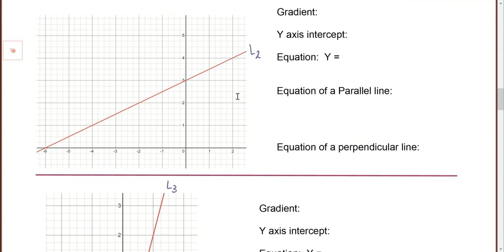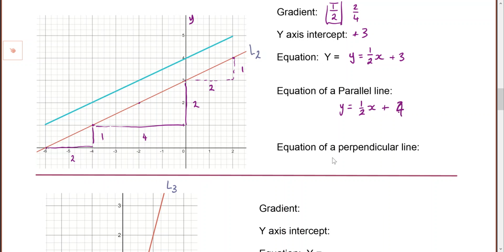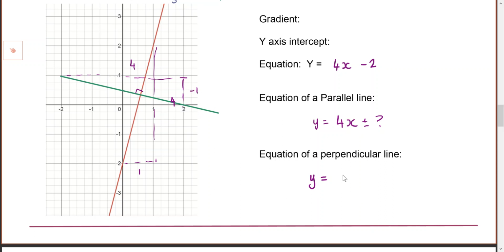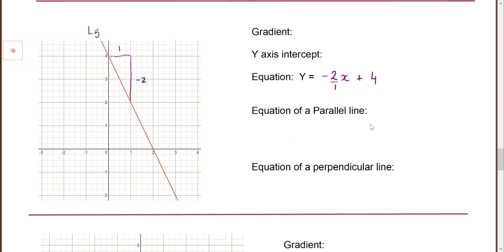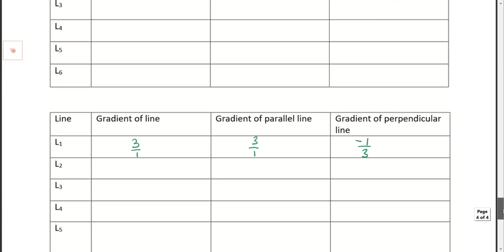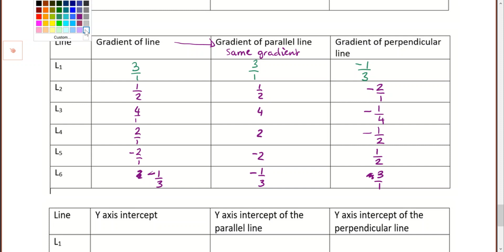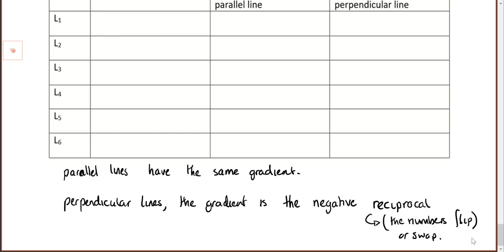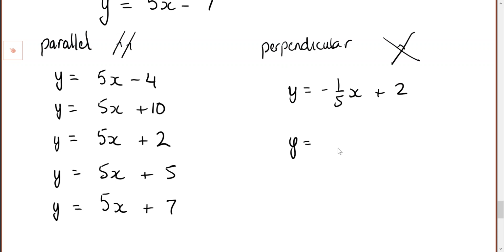M3 Gradients of parallel and perpendicular lines